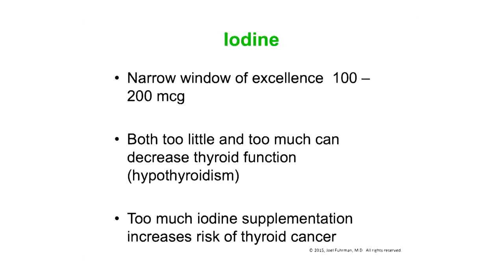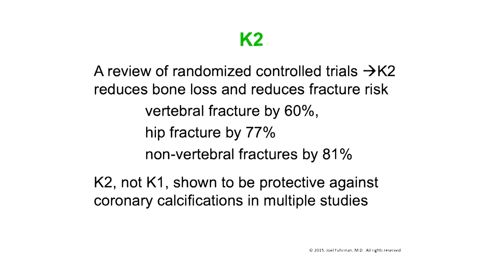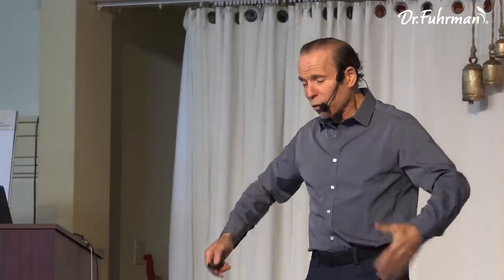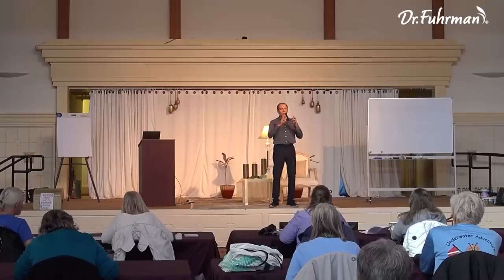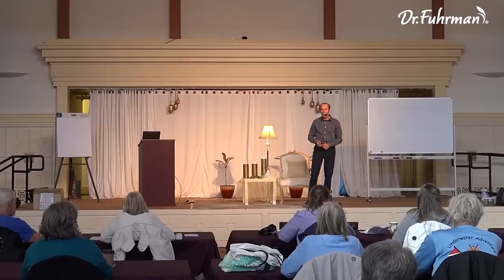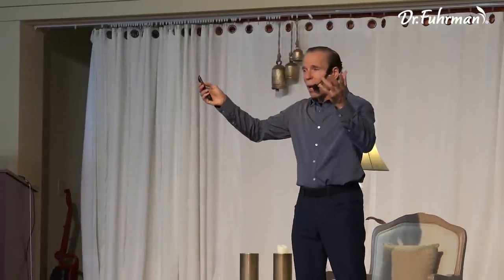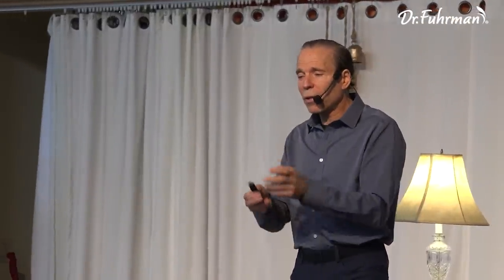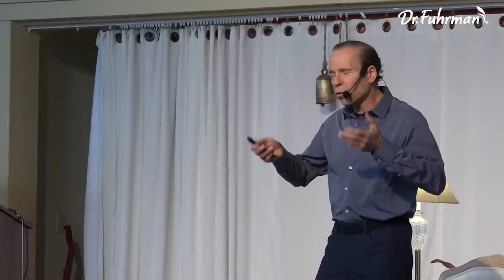Worried About Nutrient Deficiency? Here's How to Supplement If You're a Vegan | Dr. Joel Fuhrman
Ever wondered about the real deal behind those vegan DHA and EPA supplements? Or pondered the mystery of how much Vitamin D is just right? Dr. Joel Fuhrman cracks these questions and more, shedding light on the often murky waters of the supplement industry.

From the freshness of your supplements to the magic of Vitamin K2, let's tackle a discussion that promises to be as enlightening as it is intriguing as Dr. Fuhrman shares some surprising facts about supplements. As they say, it's not just about taking vitamins and minerals; it's about taking the RIGHT ones. Tune in to learn more.

Here are the highlights:

0:00 - Vegan supplemental recommendations
5:31 - Iodine sources and considerations
7:06 - Vitamin D supplementation, optimal levels, and absorption
8:45 - The protective nature of Vitamin K2
11:29 - DHA and EPA for brain health and cancer prevention
18:00 - Anti-cancer properties of herbs and spices
20:11 - Green tea extracts and cancer risk reduction
23:38 - Synergy of anti-cancer compounds from various sources
24:17 - Biotect supplement for cancer prevention
28:26 - Creating a healthy, protective living environment